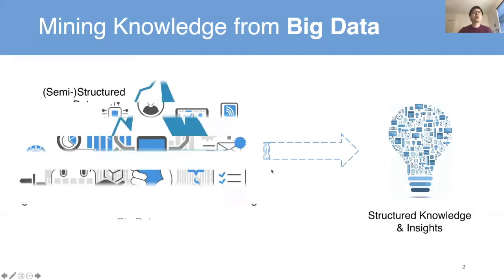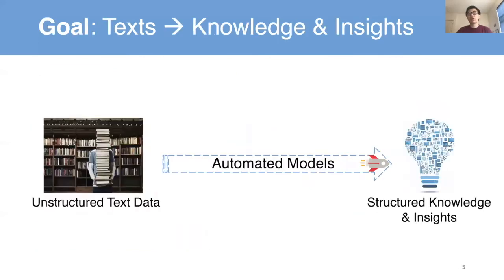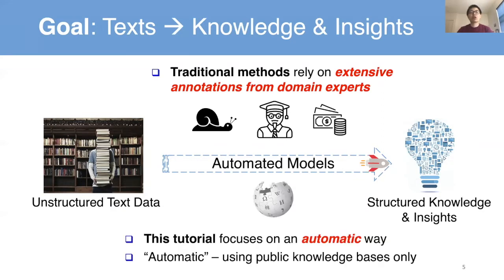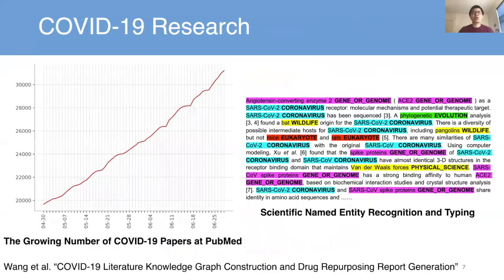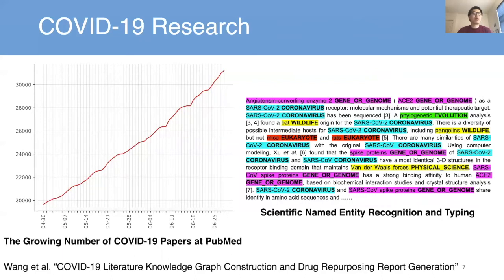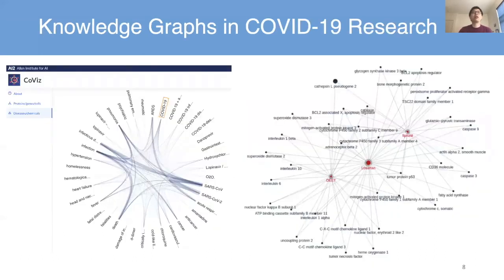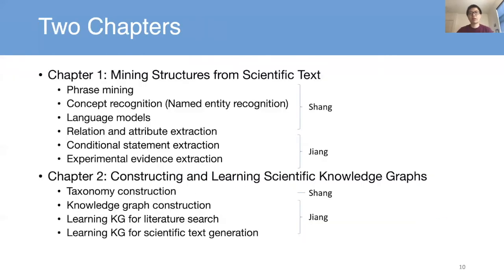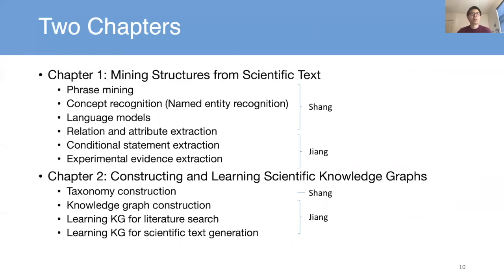KDD 2020: Lecture Style Tutorials: Scientific Text Mining and Knowledge Graphs: Part 1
Meng Jiang (University of Notre Dame); Jingbo Shang (University of California, San Diego)